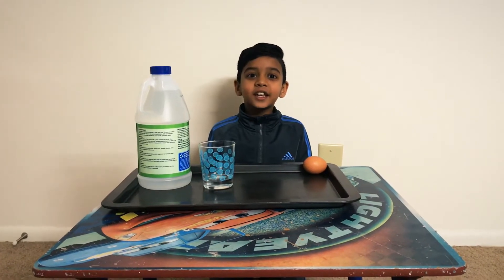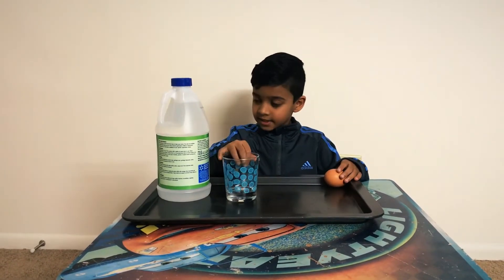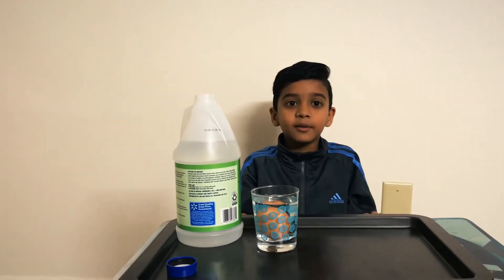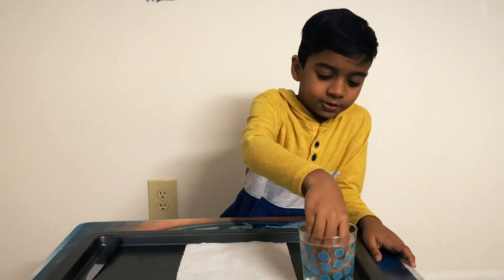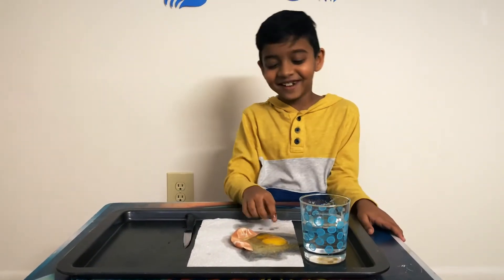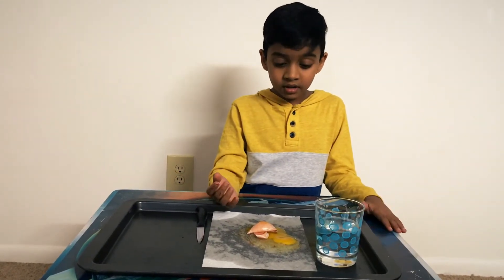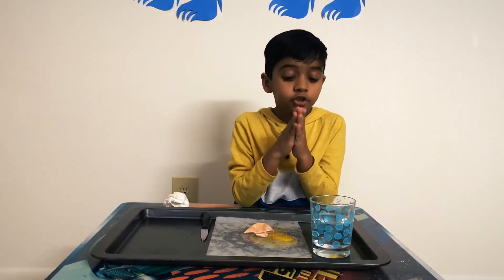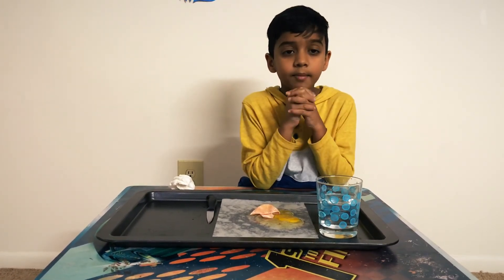Science experiment- Fun science experiment for kids - Bouncy egg| elementary science experiment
Bounce egg, vinegar dissolves egg shell and release carbon dioxide, jelly egg, easy science experiment for kids